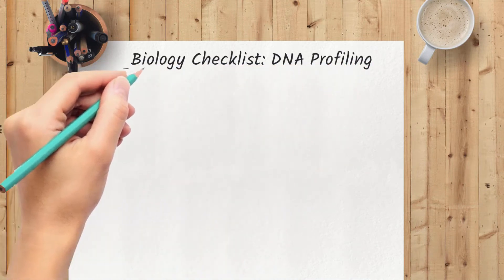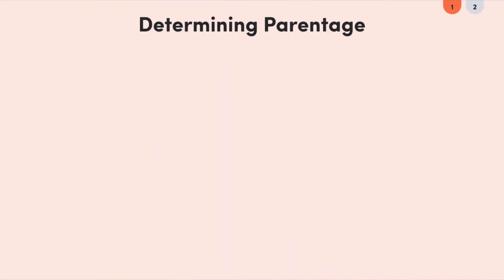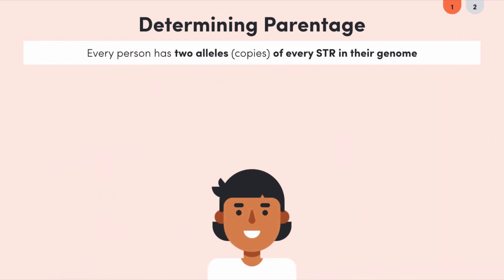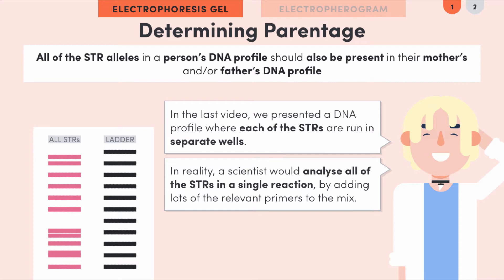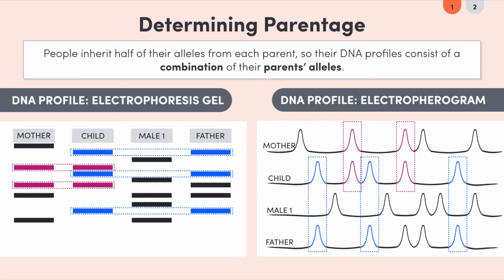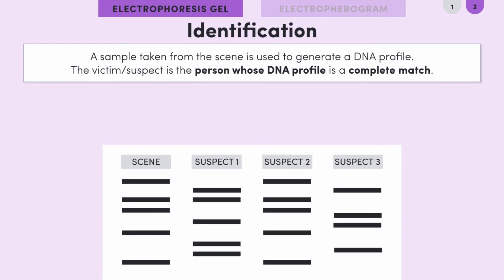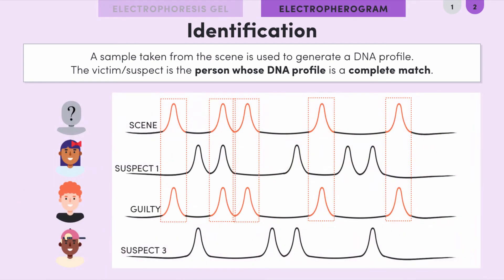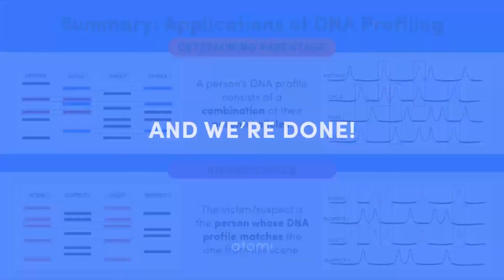Y11-12 Biology: Applications of DNA Profiling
In this video, we look at how scientists interpret DNA profiles in real-life applications. These applications include determining someone’s biological parents and determining the identity of a person at a crime scene.

Suitable for NSW, QLD, SA, VIC, WA Atar